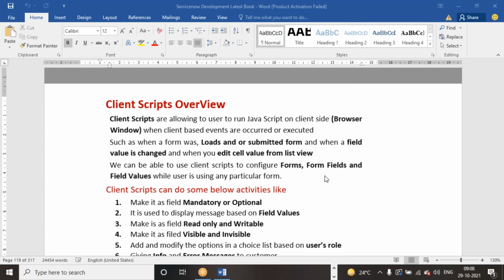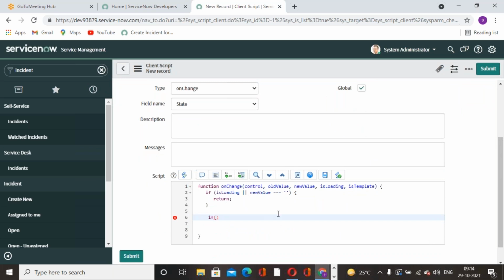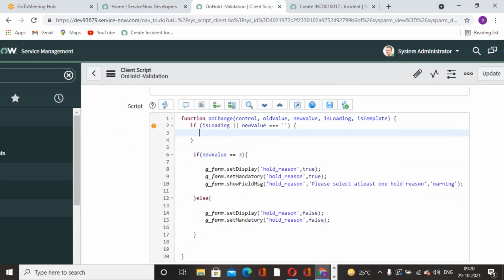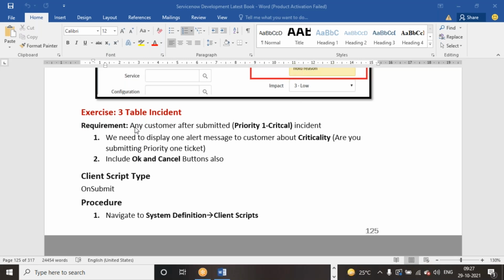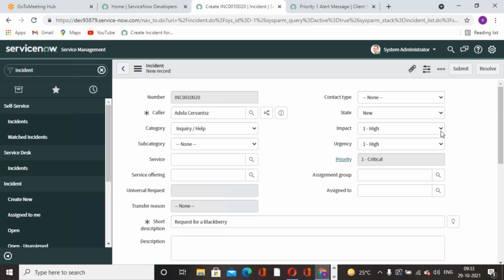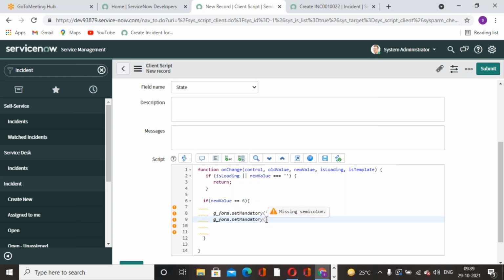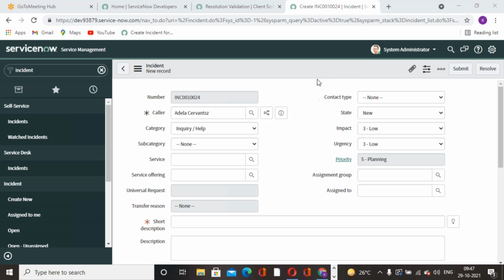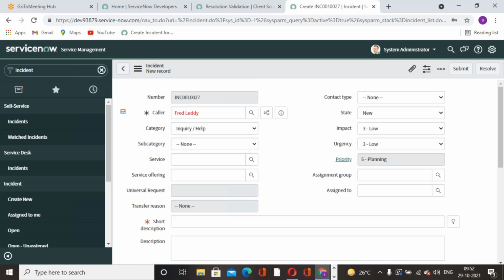ServiceNow Session 47 Client Scripts